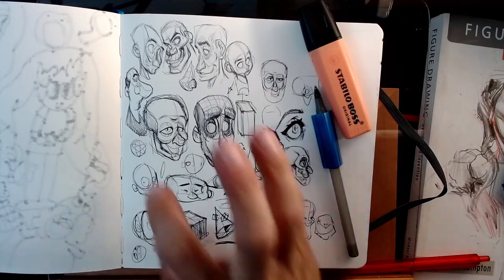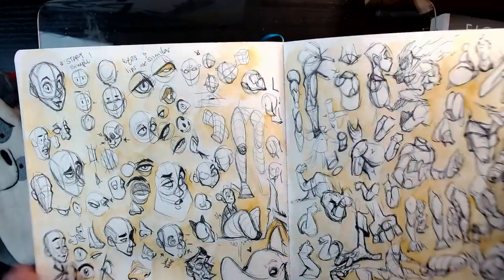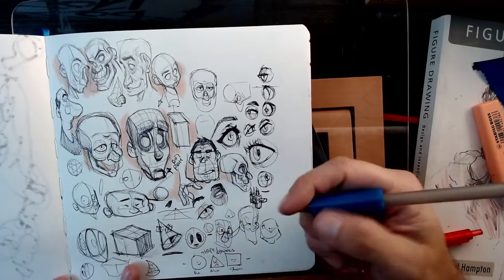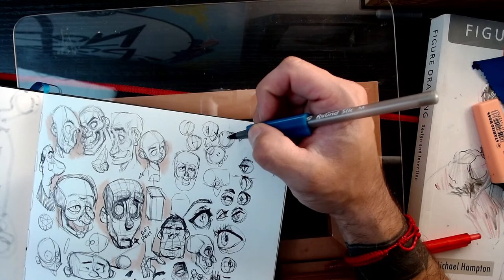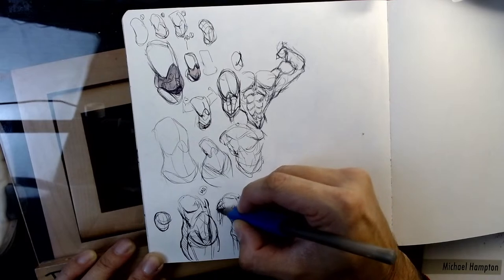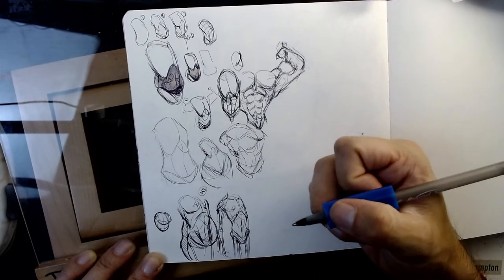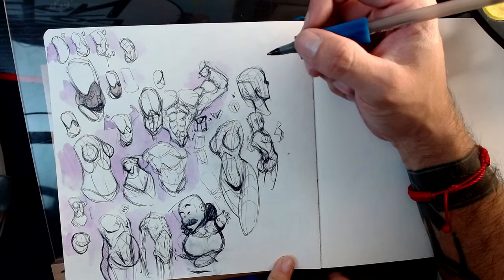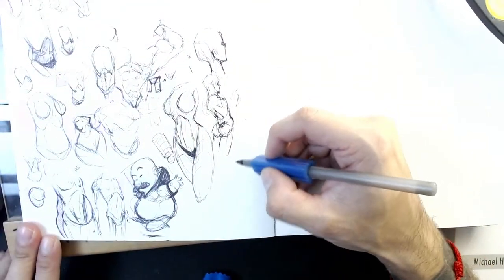Sketch Stream 24 How to Draw Bodies better!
Get your sketchbooks peeps and let's draw!

My Books can be found via this link and are the best way to support me as an artist if you like what I do.  ( and want to have some amazing art and inspiration) Thank you!